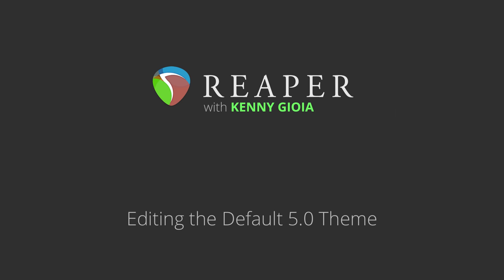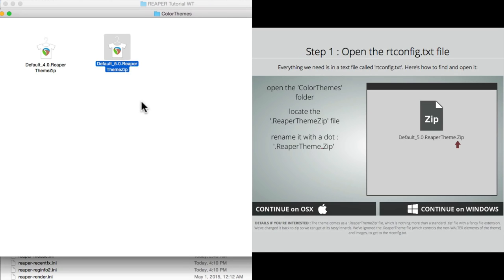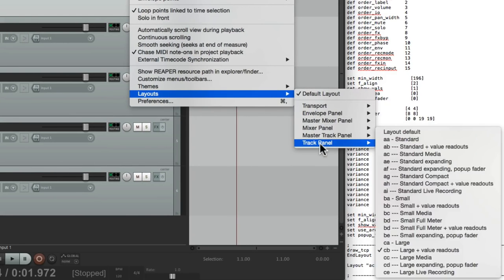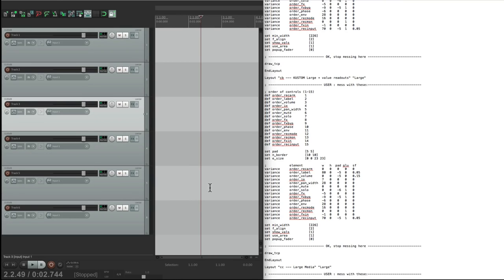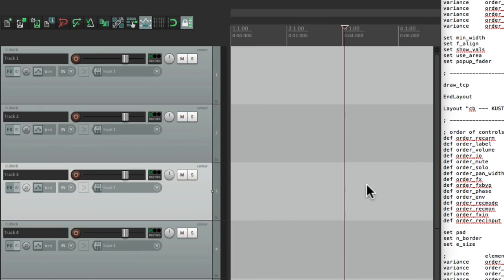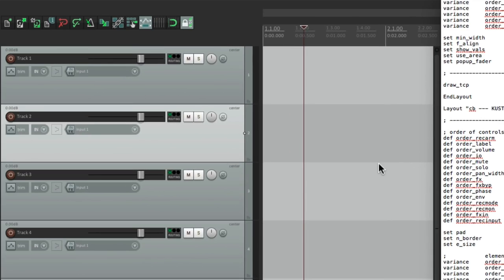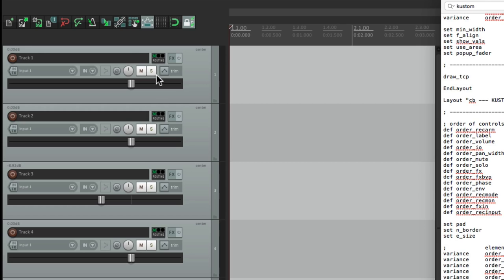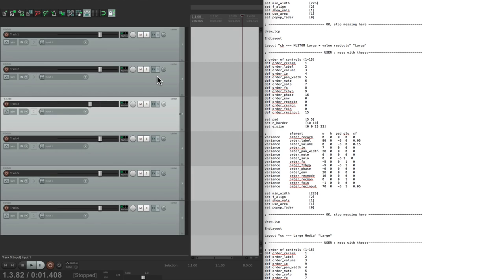Editing the REAPER Default 5.0 Theme